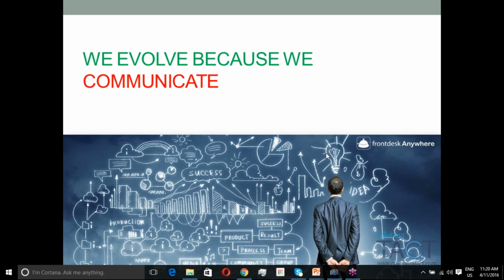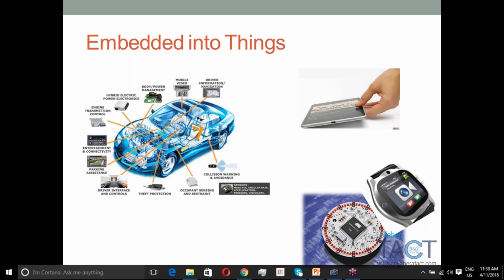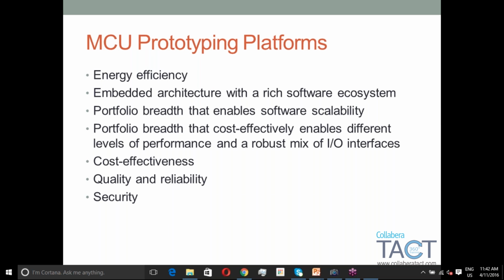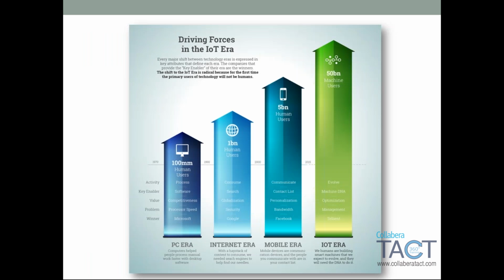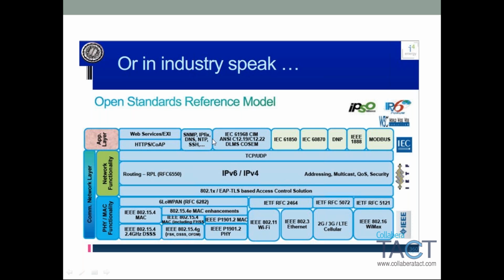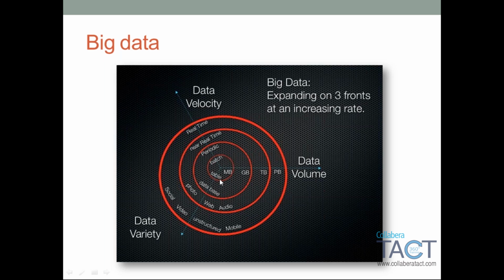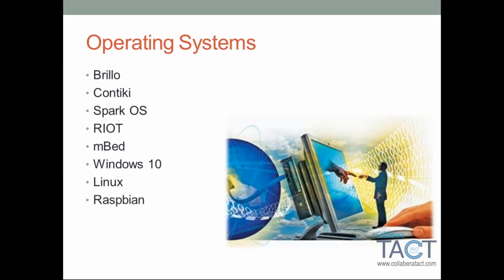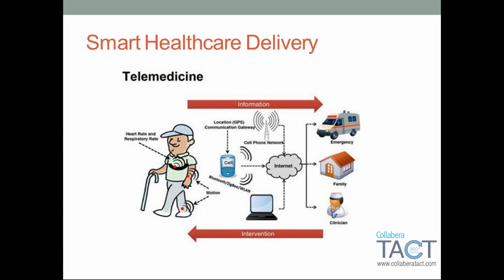Introduction - Internet Of Things (IOT) II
Cognixia provides training and certification on IOT (Internet Of Things). In this video Identification, localization, wireless protocols, data storage and security; Collecting, communicating, coordinating, and leveraging the data from connected devices; Understand how to develop and implement IoT technologies, solutions, and applications. Machine Learning, Distributed Computing, Artificial Intelligence.